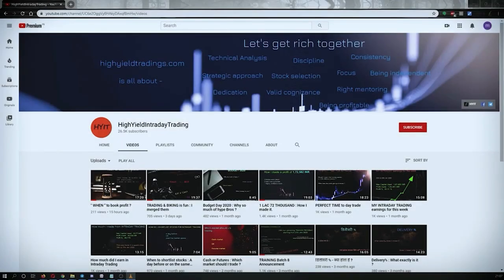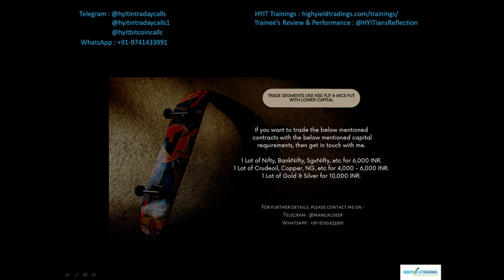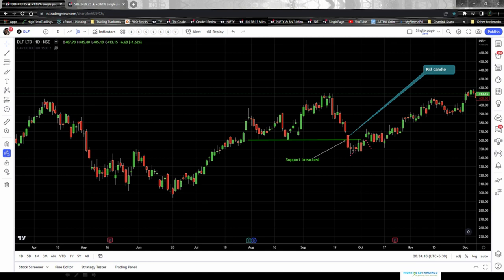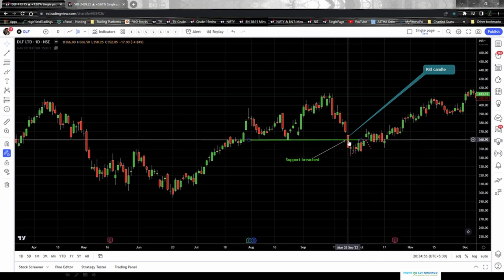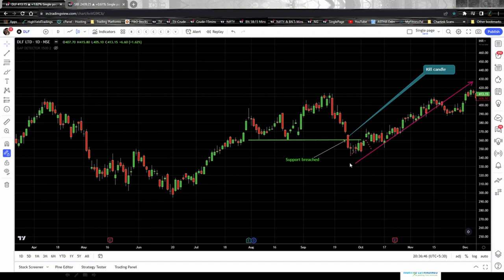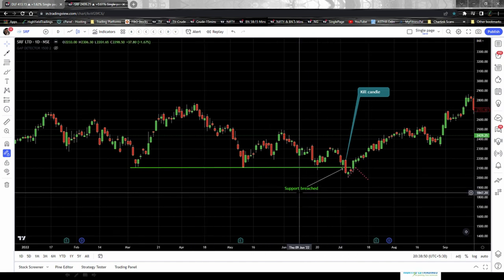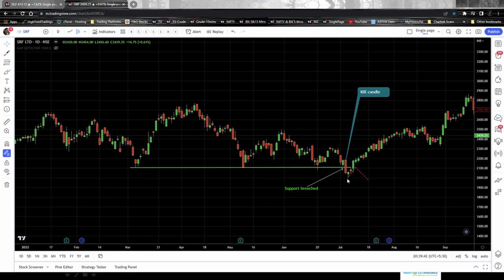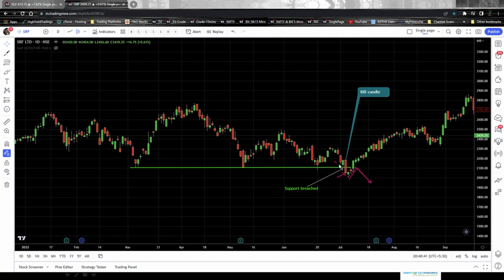KILL CANDLE IN BEAR TRAP (ENGLISH) || HYIT || TradingView